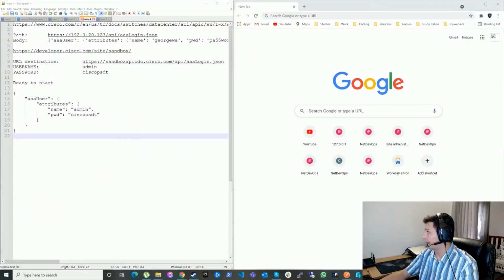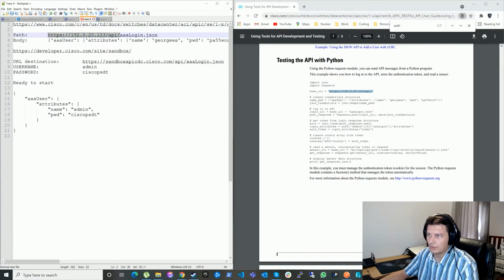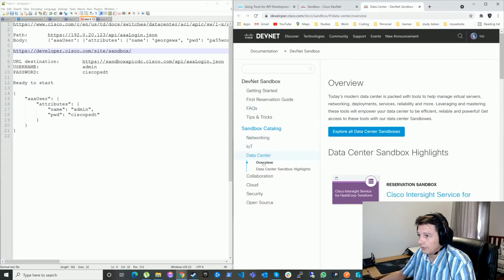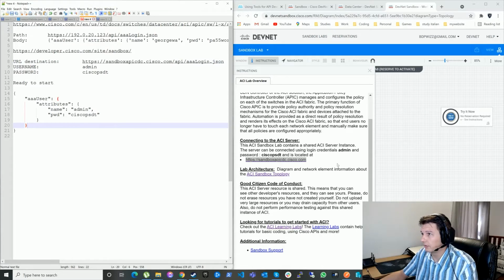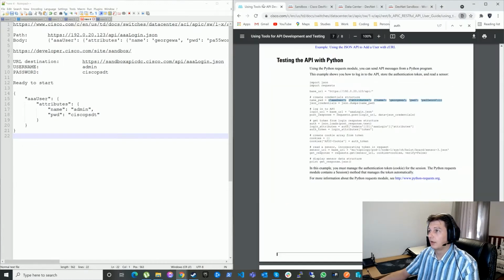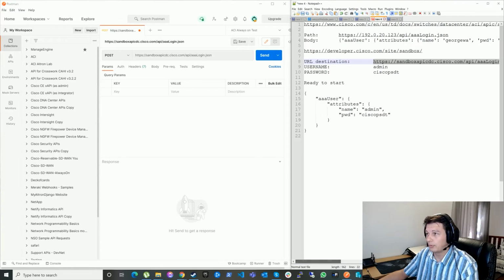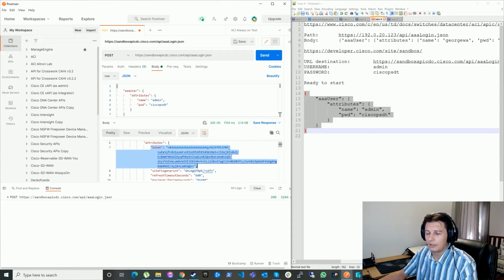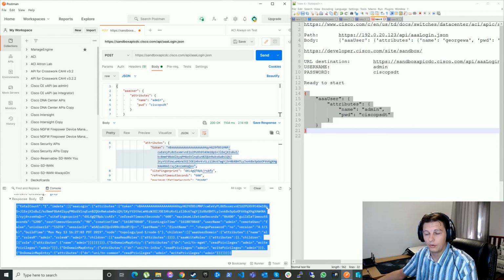ACI Login Authentication on postman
In this Video we will cover login authentication to the APIC controller using POSTMAN